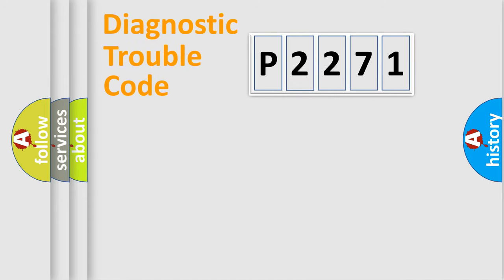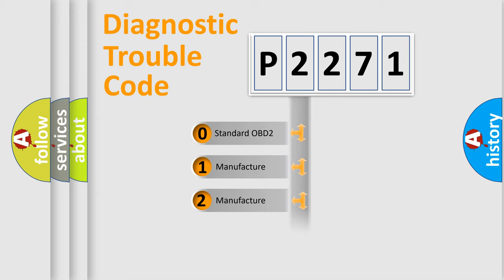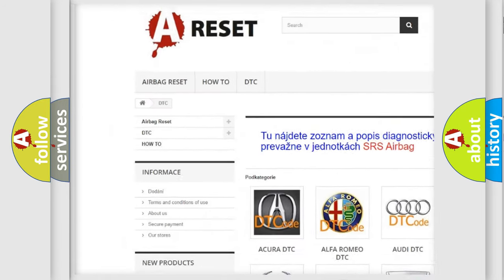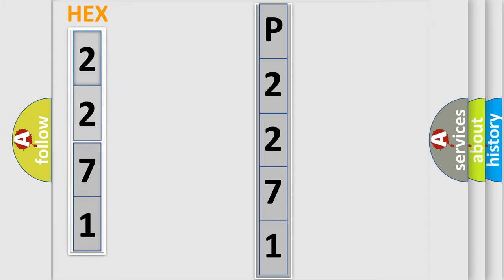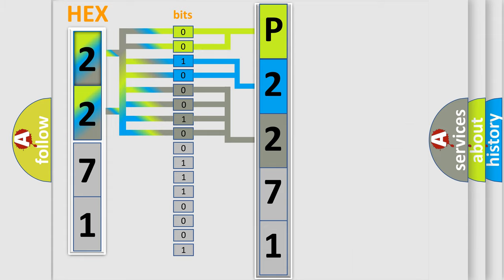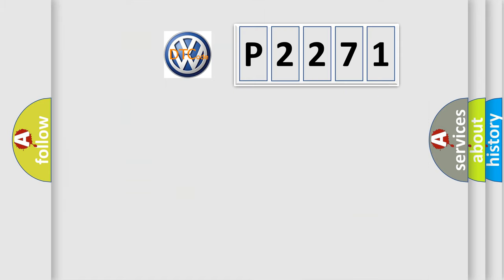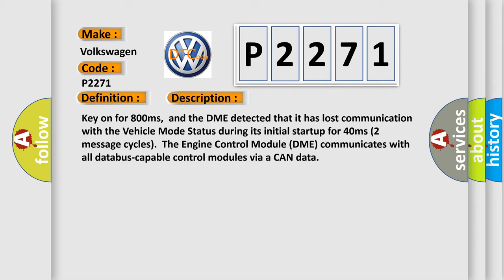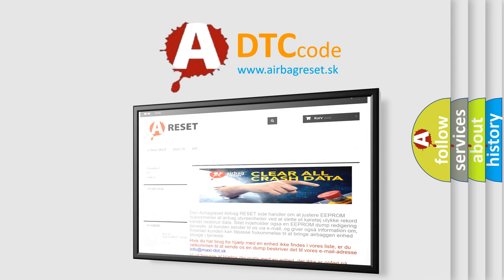DTC Volkswagen P2271 Short Explanation